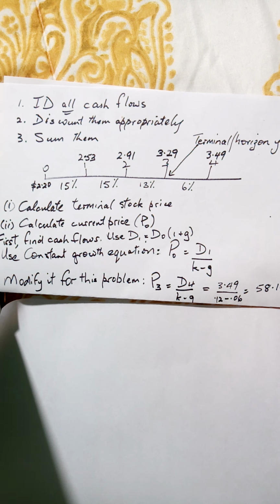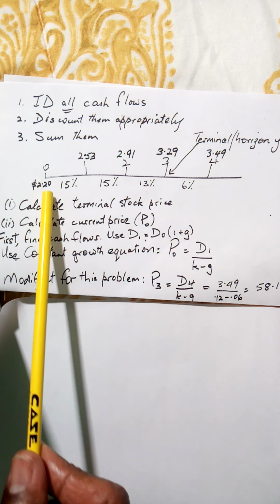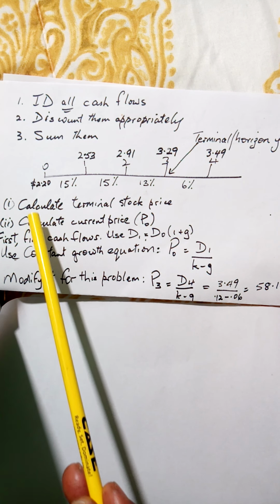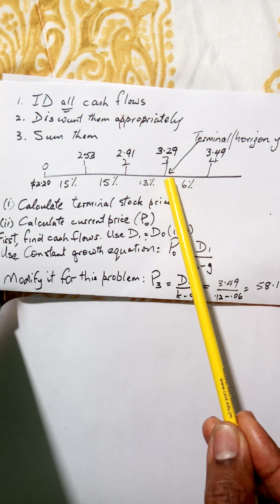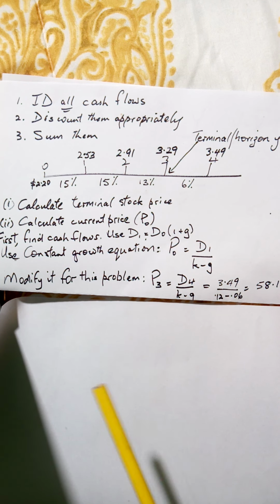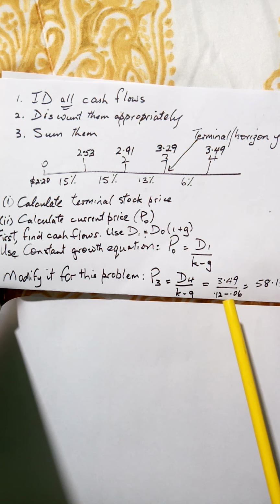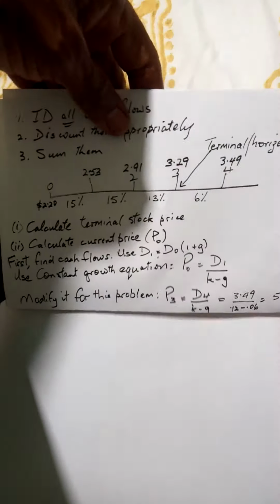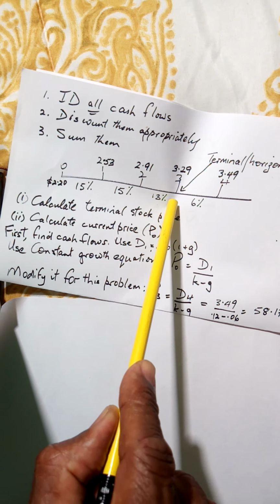Valuation 1 Nicholson